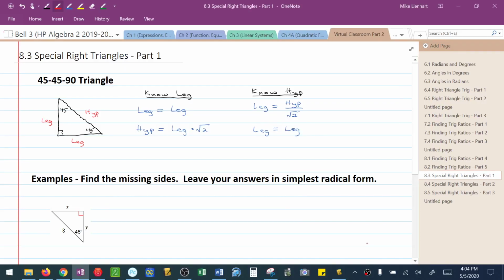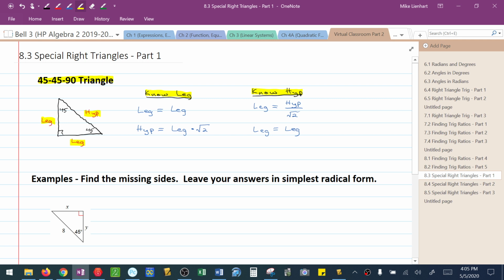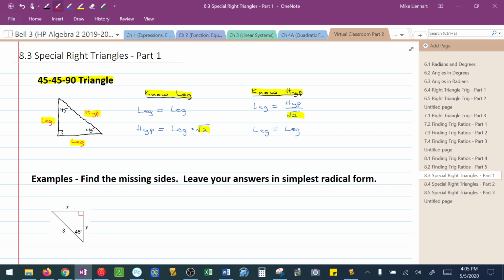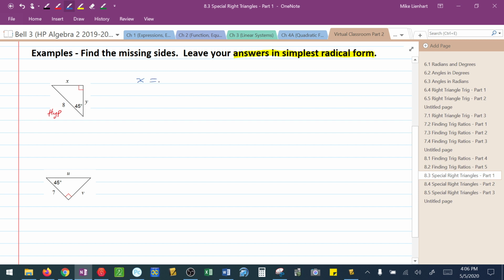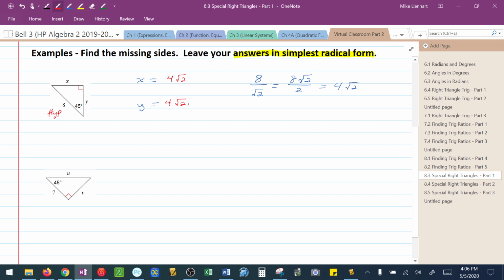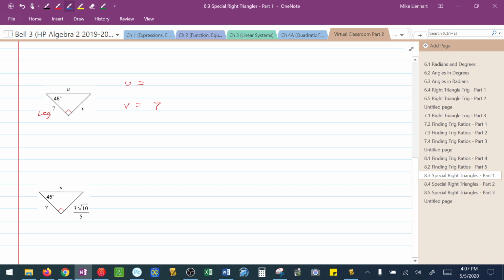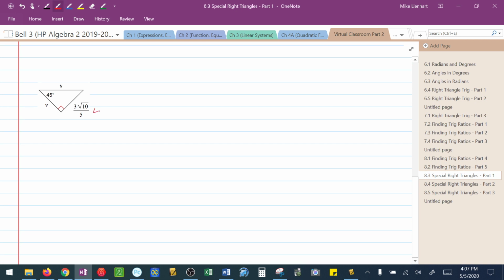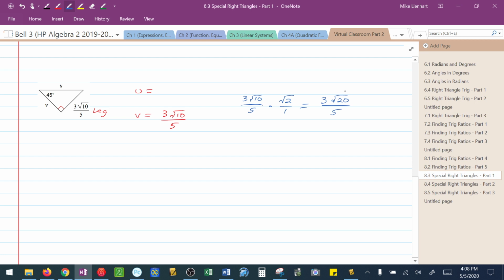Special Right Triangles Part 1